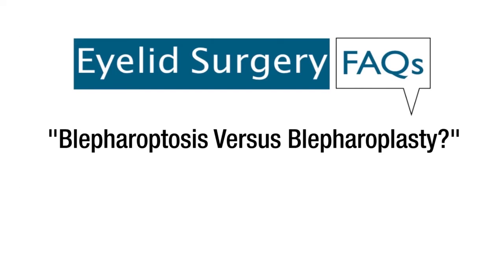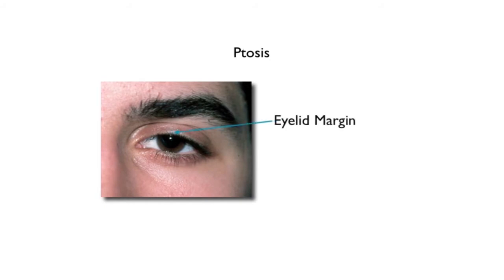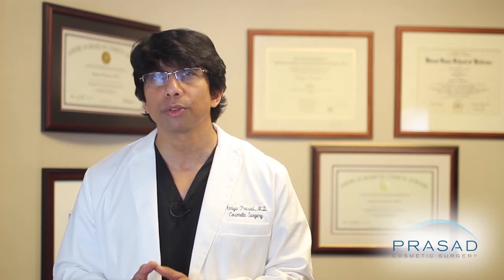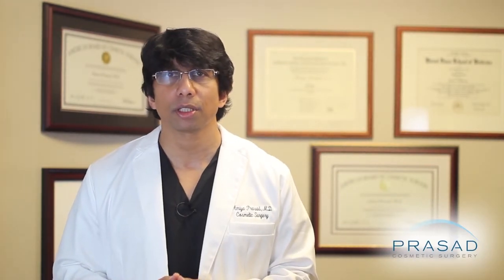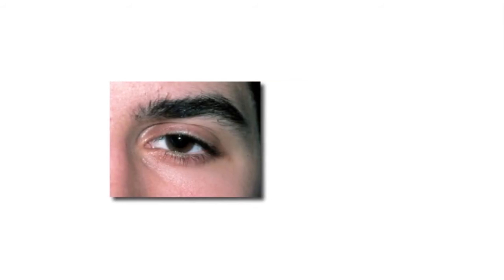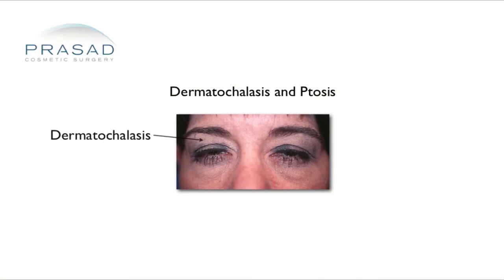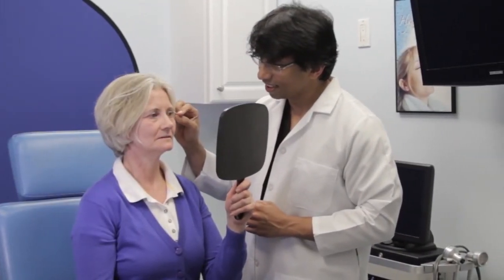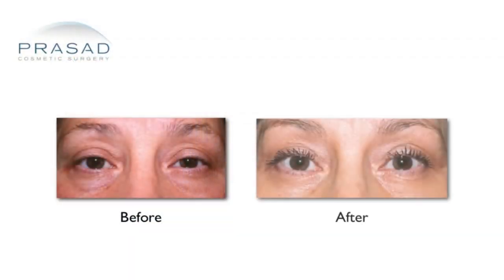How Can I Tell if I Need Blepharoptosis or Blepharoplasty?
Ptosis, or drooping eyelid is caused by a defective or stretched muscle responsible for lifting the eyelid called the levator muscle. Ptosis surgery is not performed by most plastic surgeons. Correcting this thin muscle in the delicate eye area is more frequently performed by specialists with combined training in ophthalmology and facial cosmetic surgery called oculoplastic or oculofacial surgeons. Dr. Amiya Prasad is a leading Oculoplastic Surgeon with offices in Manhattan and Garden City, Long Island.

Eyelid surgery is one of the most precise and delicate types of cosmetic surgery. Eyelid skin is the thinnest skin in the body at less than half a millimeter in thickness. Dr. Amiya Prasad is leading Eyelid Surgery Specialist dedicated to helping his patients look better and maintain optimal eye health .  Unfortunately many general plastic surgeons do not have extensive training and experience with eye anatomy and function which can lead to too much removal of eyelid skin creating an unnatural "surprised" look. Further, many people suffer from compromised eye health caused by the inability to close their eyes properly.

Determining whether you need blepharoptosis repair or blepharoplasty depends on the position of the eyelid in relation to the pupil.

It is a common occurrence for ptosis to be missed because a plastic surgeon assumes that performing blepharoplasty will automatically improve the appearance of drooping eyelids. This results in the eyelids still looking droopy, with the addition of the patient looking tired.

For purpose of clarity, prospective patients must familiarize themselves with the following terms:

• Dermatochalasis refers to excess skin over the eyelids, which causes hooding and a tired-looking appearance.
• Blepharoptosis refers the eyelid margin being lower than it should be.

It is not uncommon for some patients to have both dermatochalasis and blepharoptosis, which can sometimes be a challenge when creating a proper diagnosis and surgical plan.

During the initial examination, Dr. Prasad will lift up the excess skin to see whether the eyelid margin improves or not. If the eyelid margin is still low, then it is safe to assume that the patient has eyelid ptosis, which can be corrected with the proper surgery.